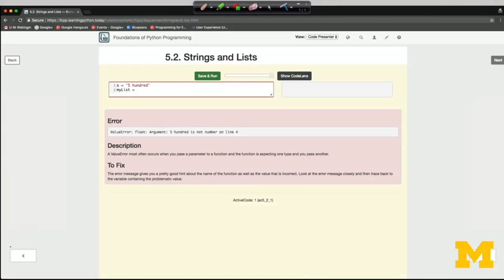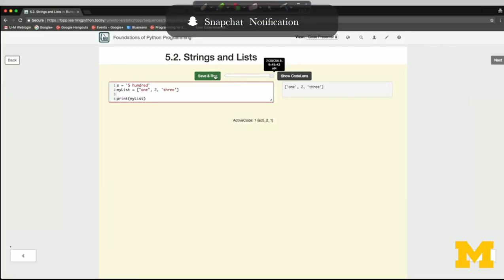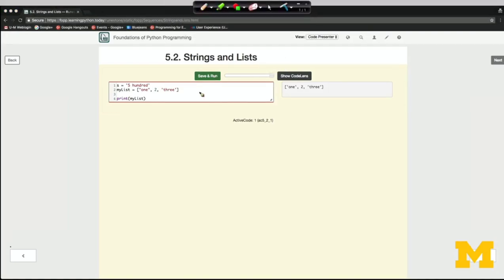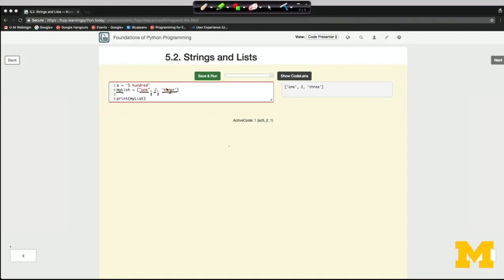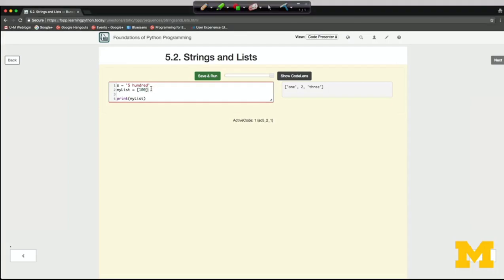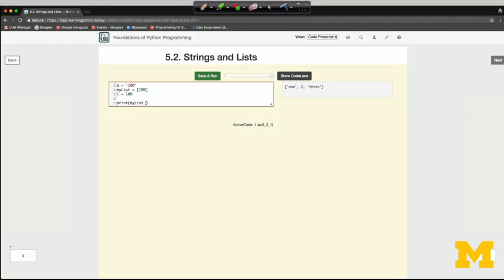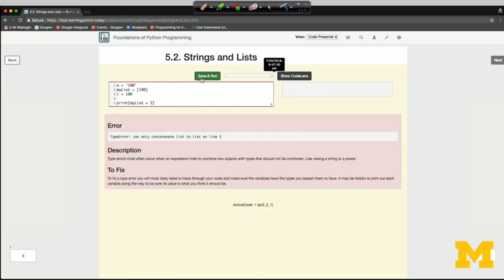Lists in python ||python 3||tutorial||programing|tech rockers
In this video you are going to learn lists in python programing 👍.
tech rockers